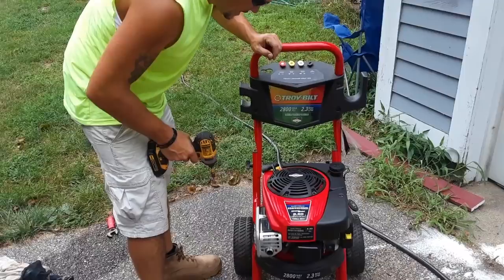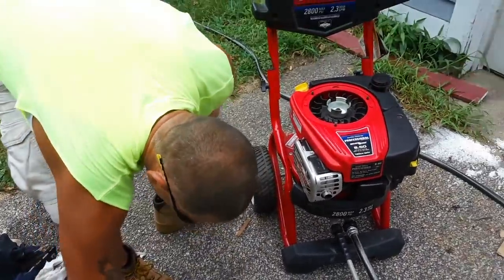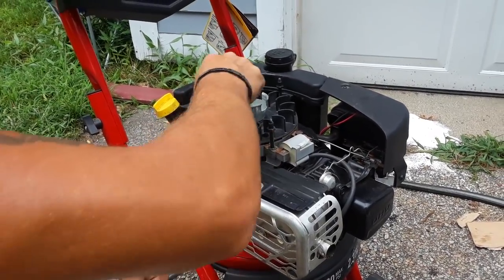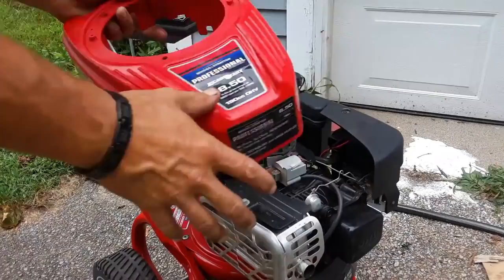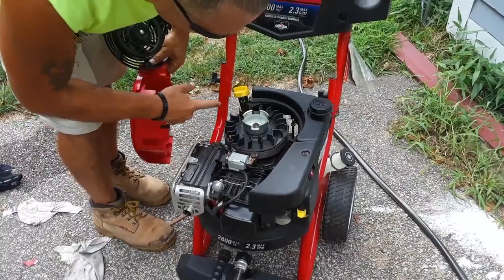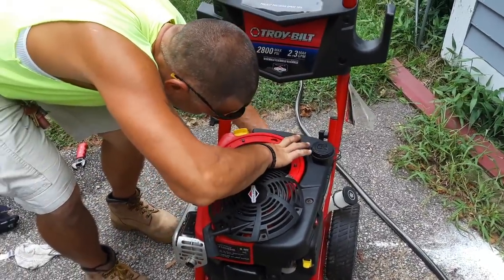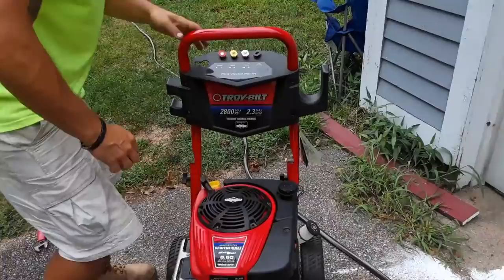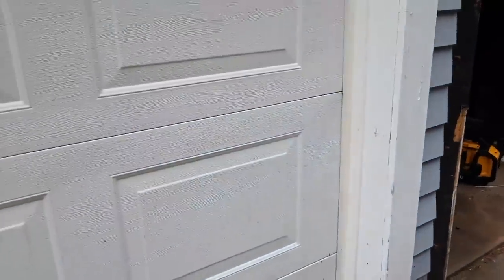Troy bolt 2800 no choke no prime power washer won't start fix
Power washer problem  fixed